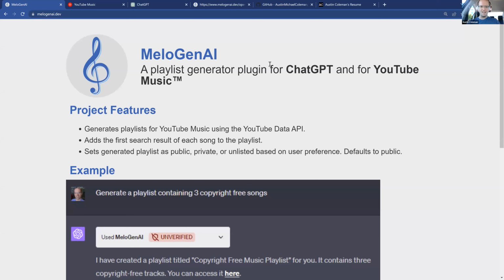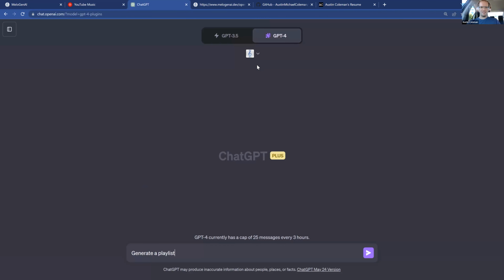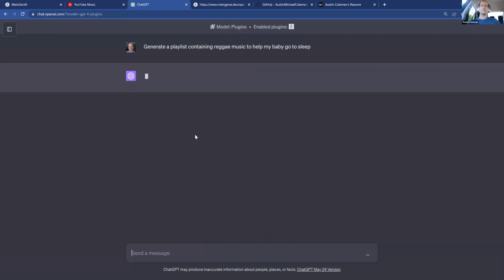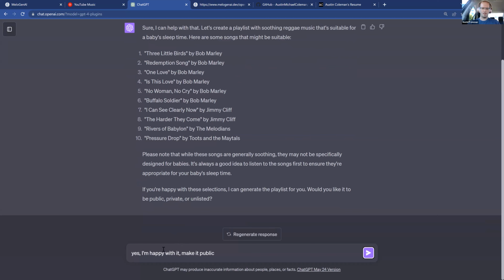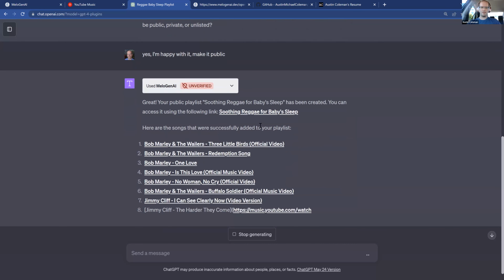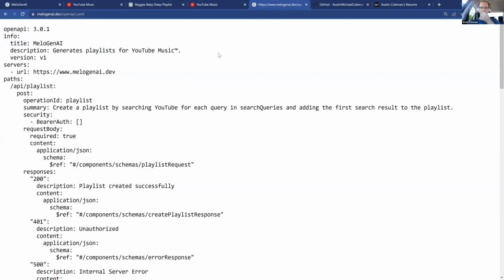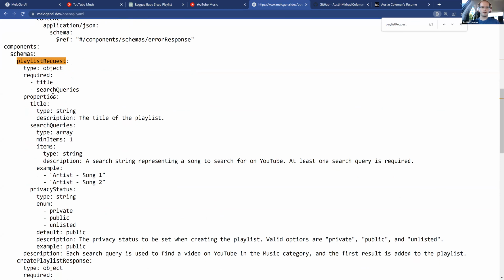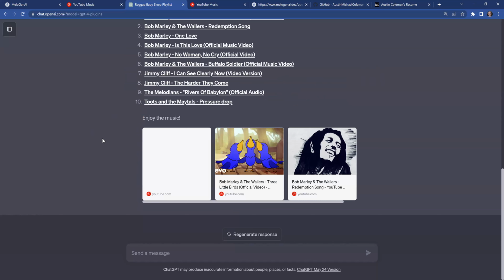Project Demo: MeloGenAI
If you're a music lover who wants AI-powered playlists, you'll love our Community Member, Austin's Playlist Generator Plugin for ChatGPT & YouTube Music. Check out the demo to see it in action!